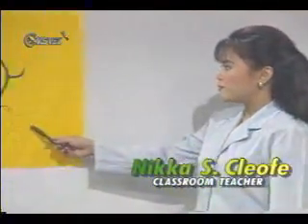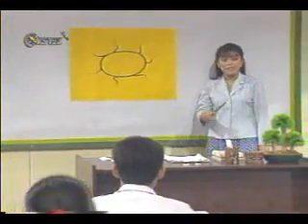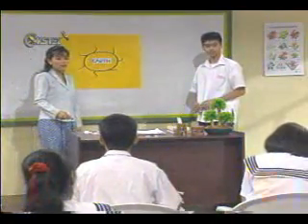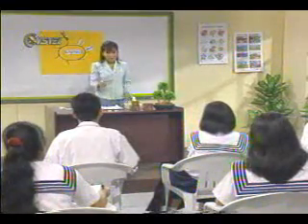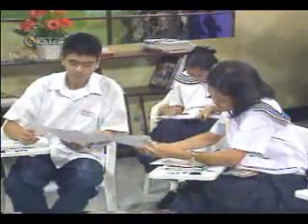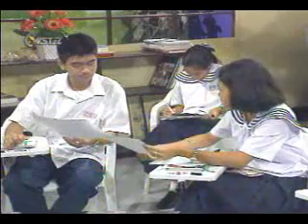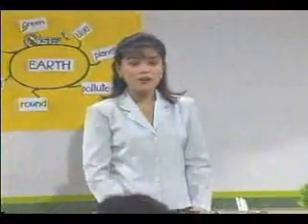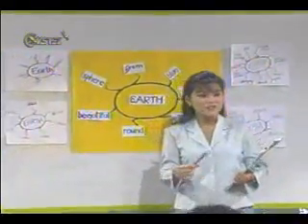English Volume 1 Episode6